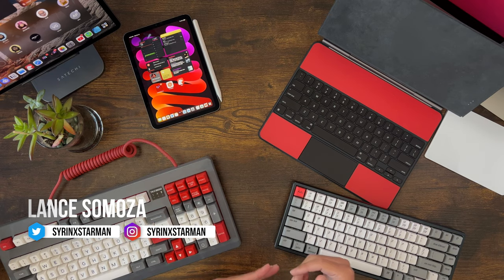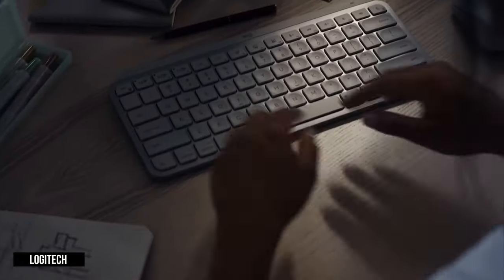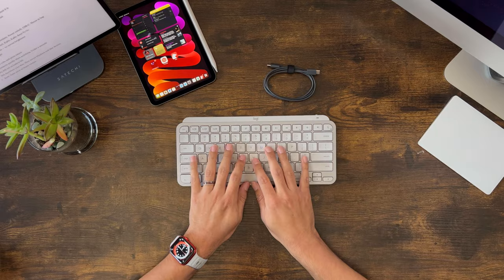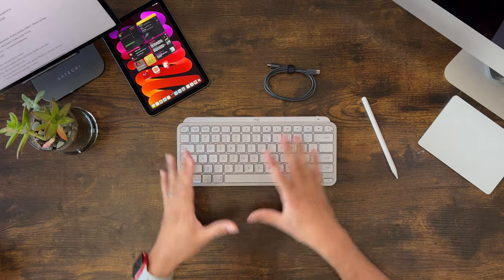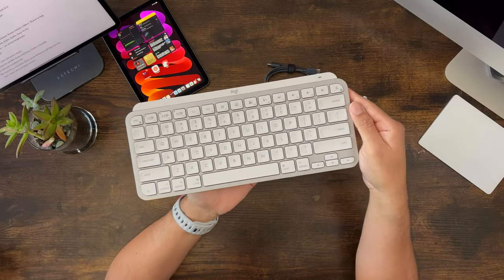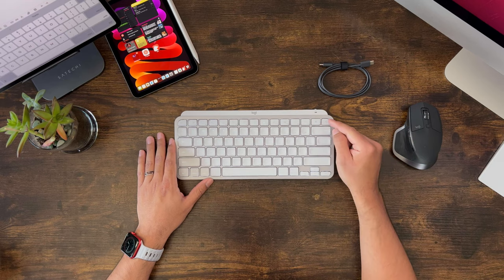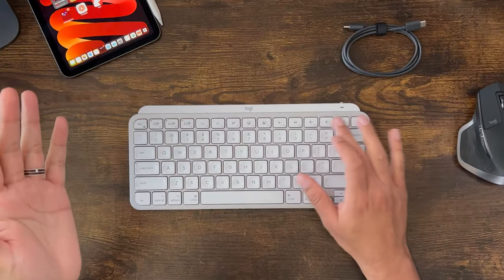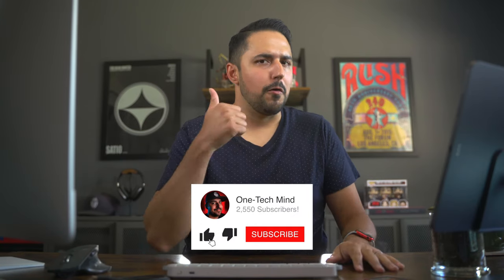MX Keys Mini for Mac is the BEST Logitech keyboard for Apple fans!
I was on the hunt for a new keyboard to use with my iPad mini. As it so happened, Logitech came in CLUTCH and released their new MX Keys Mini for Mac just for me (or I'm assuming). If you have more than one Apple device, you're going to love it!

VIDEO GEAR (Amazon associates links)

📸 Tamron 28-75mm f/2.8 for Sony E-Mount

🎤 Deity D3 Pro Shotgun Mic

💡 Neewer 3-Pack RGB Lights

💡 Neewer Softbox for Lights

TIMESTAMPS
00:00 Intro and Different Keyboard Versions
00:47 Pricing & Features
01:32 What's in the box?
01:53 Design and Build Quality
02:31 Why I bought this
02:54 Compared to Keys-To-Go, K380, K480
03:54 Typing Experience, Feel, & Key Travel
04:57 Key Backlight
05:20 Pairing on iOS
05:57 Pairing on Mac
06:18 Pairing/Switching Experience
06:28 Battery Life
06:47 3 Complaints
07:55 Verdict